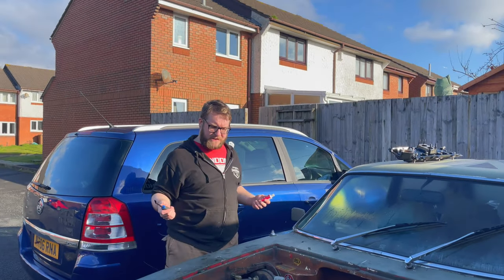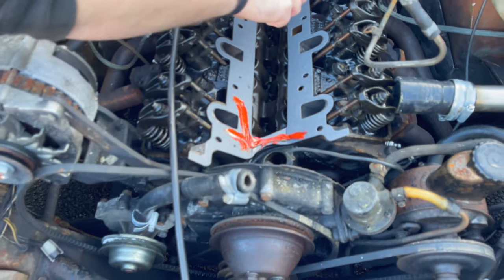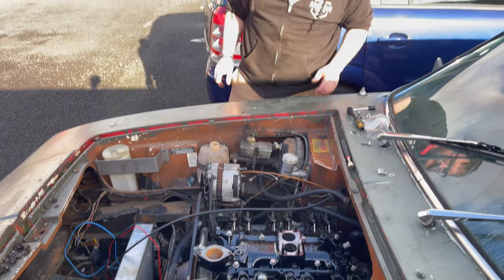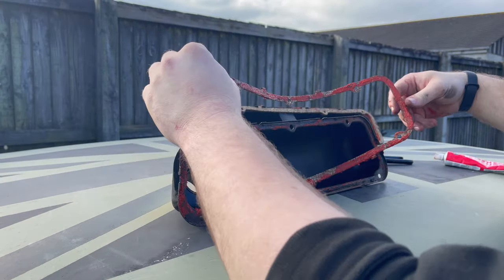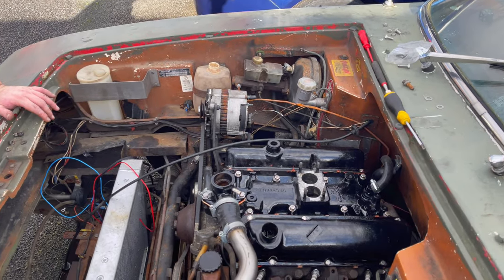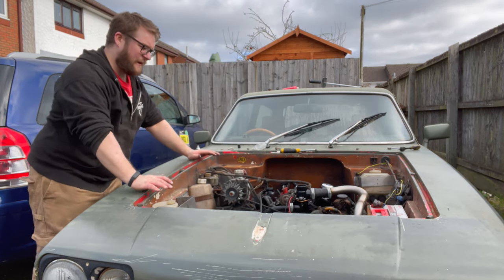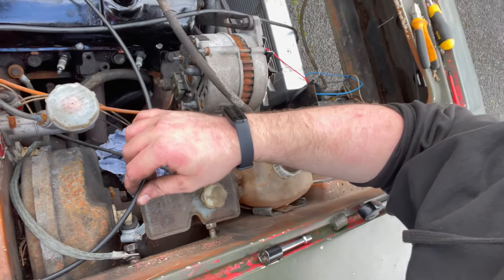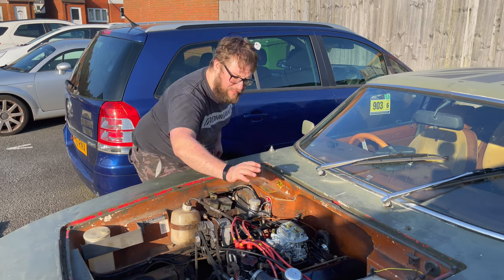Manifold Assembly!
Time to put the manifold back together but will it start!? Did we do it correctly? Did I get silicone everywhere!? See for yourself!